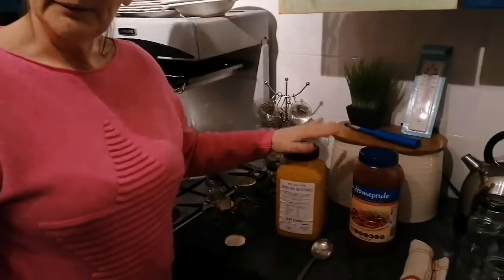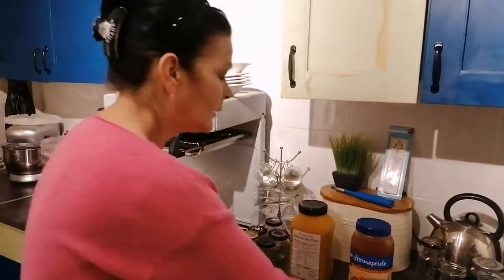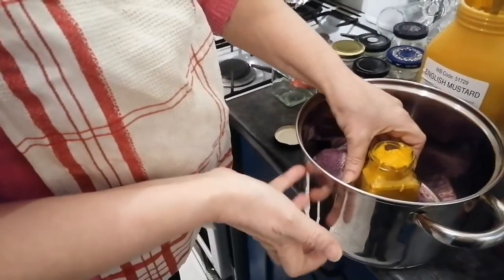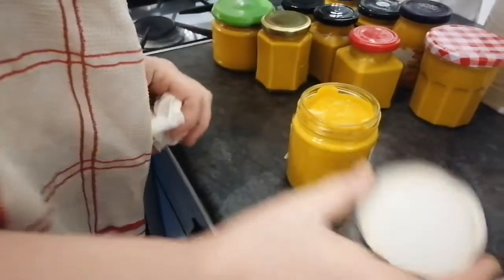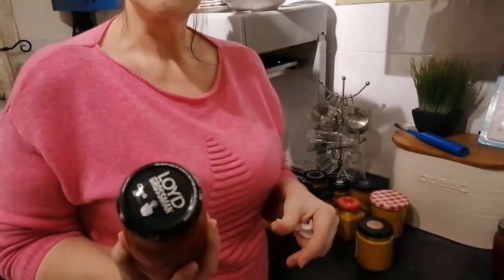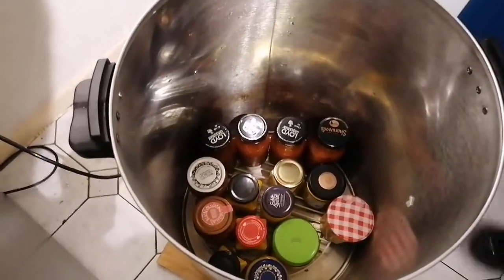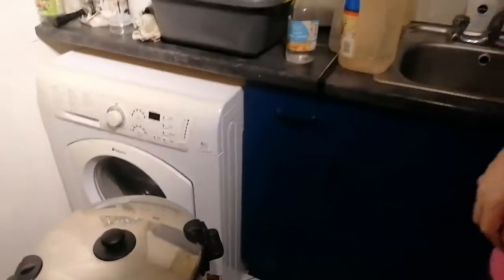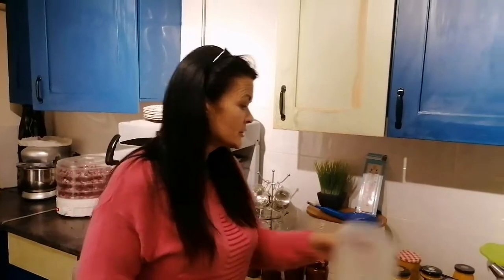Re-Canning Mustard & Sweet and Sour Sauce, into portion sizes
So Today we are Re-Canning shop bulk bought, English Mustard & Sweet & Sour Sauce into portion sizes.
I do this for 2 reasons, firstly I find it much cheaper to buy in bulk instead of quantity and secondly, as I am trying to stock my pantry for a 12 month period this allows me to portion size, and therefore lasting me longer. The sweet & Sour will probably last six months usage as we will probably eat a jar a month, but if we dont eat it that often, it will last on a shelf in the pantry for up to 3 years. The Mustard may actually take longer than 12 months for us to use, and again will safely store on pantry shelf for at least 3 years.
These Two products can be water bathed for 10 mins in a canning Machine (Mine is a Digital Canner), Or can be water bathed in a pan with a lid, by placing a tea-towel at the bottom of the pan, and filling up to an inch of water over the top of the jars, again boiling for 10 mins. once the boiling time is over leave lid in place for 20 mins to allow the steam to dissipate and also for the temperature in the jars to adjust.